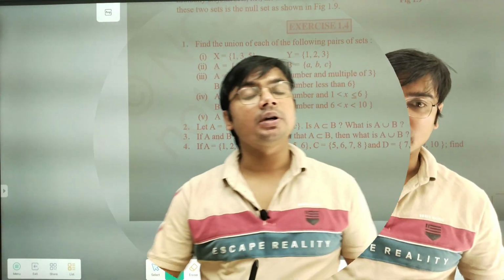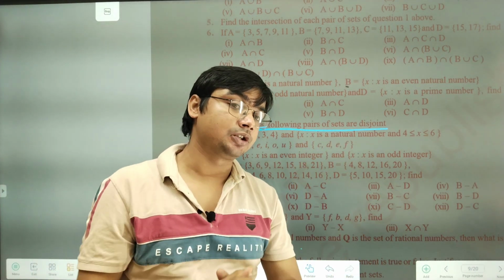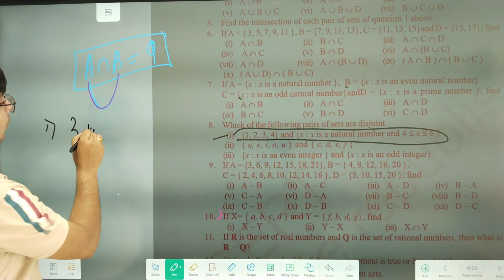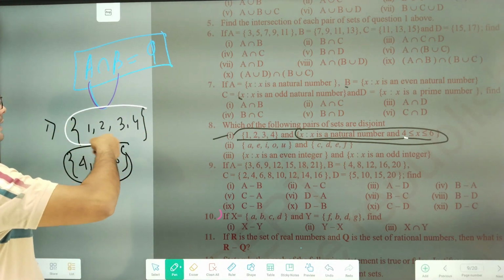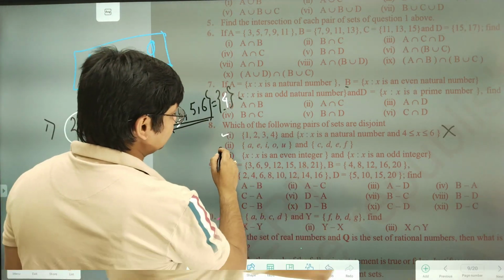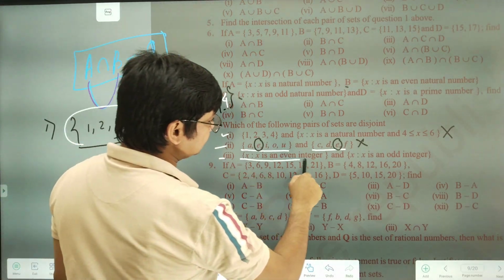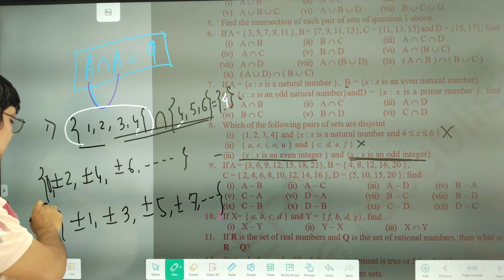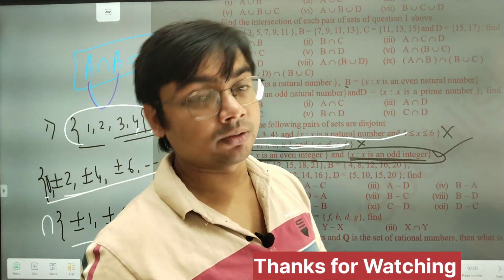exercise Problem, Q-08, sets, ncert Ex.1.4 class11, Lecture-28#apilsir ncertsolutions-Dr Apil sir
exercise Problem, Q.No-8, set theory, ncert Ex.1.4
" by Dr Apil Sir.
LECTURE -28

This video is very helpful for the students HS first & 2nd year, JEE(Main& Advance), Csir Net, Gate, BSc,MSc, etc.It will also help for
 those  students who are preparing for any  competitive examinations( Grade IV& III).

Thanking you
Best Regards

set theory abstract algebra bsc 1st year,

set theory aso,
set theory and function,
set theory and mapping,

set theory ncert,
sets and number theory,
set theory of class 8,
set theory objective question,
set theory of class 11,

set theory questions for airforce x group,
set theory reasoning,
zerodha set theory,

set theory by vapnik,
set theory video lectures,
set theory by vipin yadav,
 model,

set theory 05 physics wallah,
set theory 11th class,
set theory 10th class,
set theory 1 shot,
set theory 12th class in hindi,

set theory nda 2022,
set theory cat 2022,
set theory chapter 2,

set theory 5 physics wallah,
set theory 5 pw,